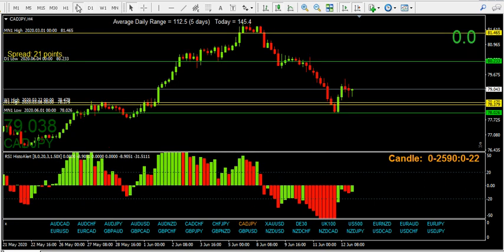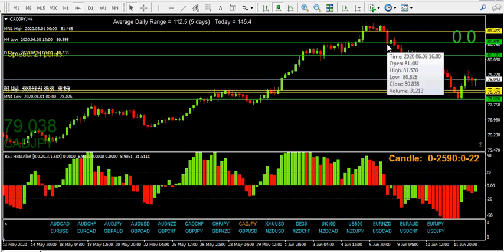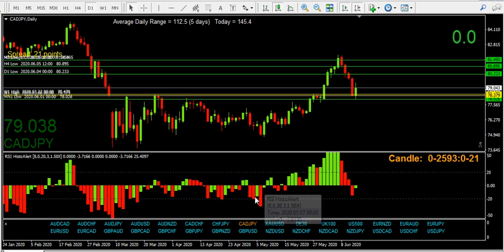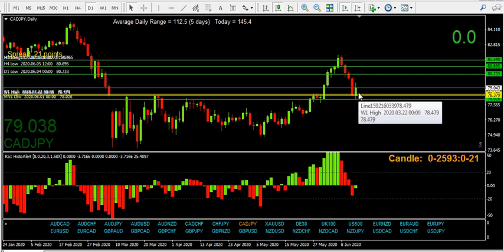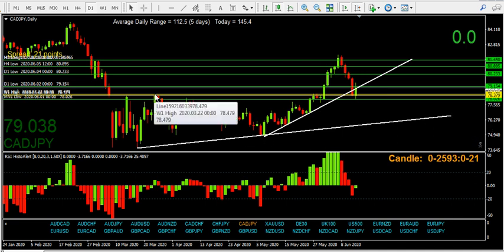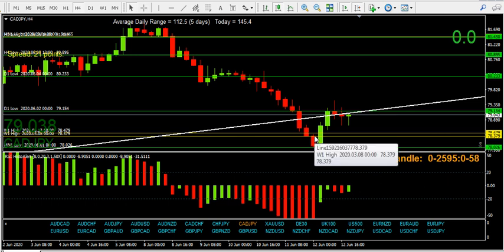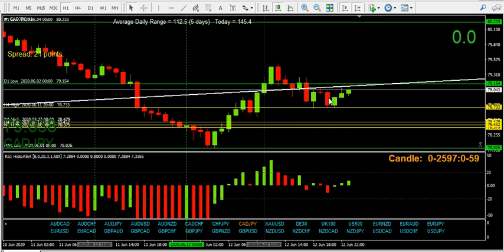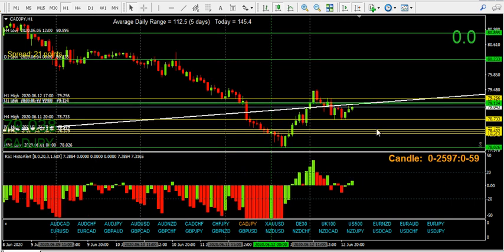CADJPY weekend chart analysis pt2